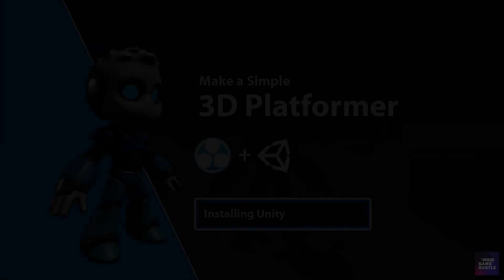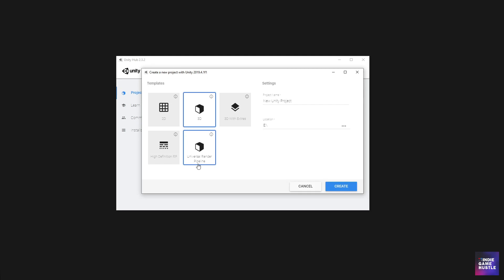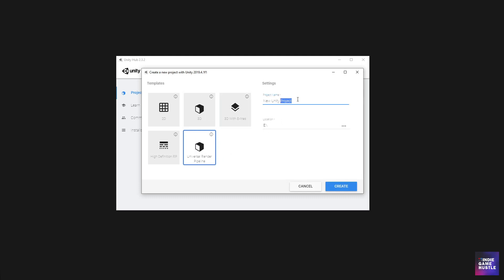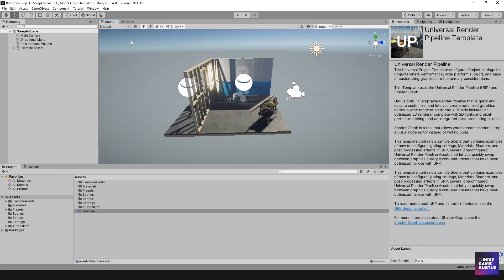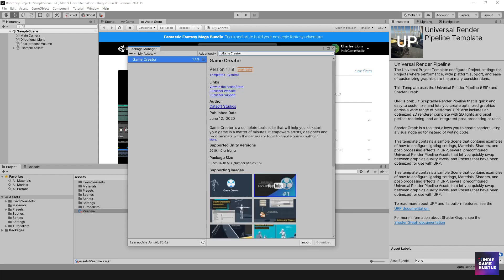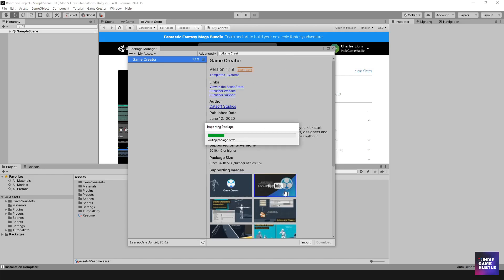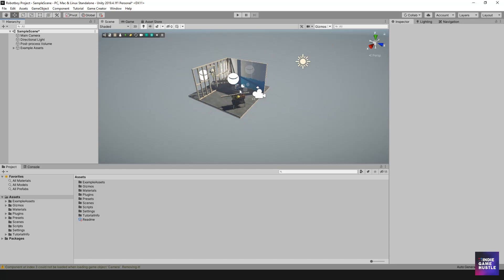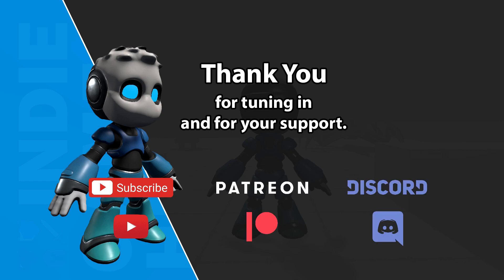Unity Game Creator Tutorial - 01 - Make a 3D Platformer - Start Installing Unity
We will keep this basic for the first few videos. These series of videos are designed for the absolute beginner. Let me know if you like the per day method. Its Only for this set of videos. I wanted you all to get them as quick as possible.